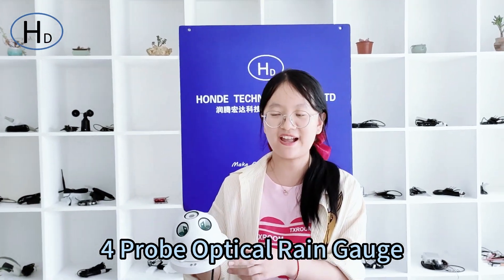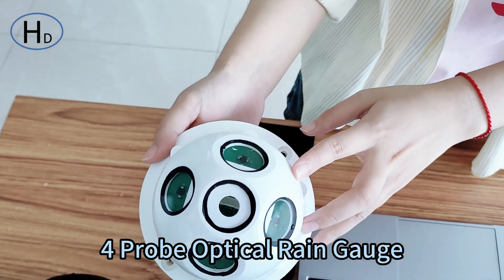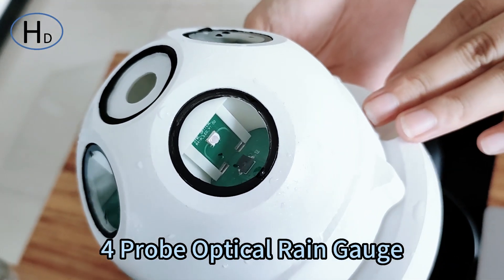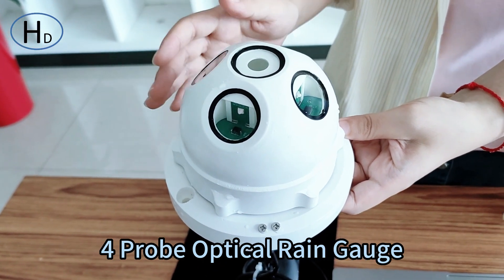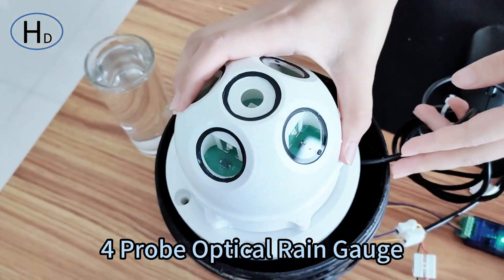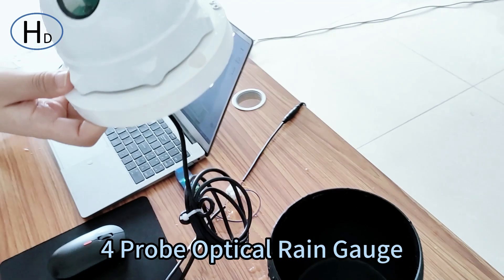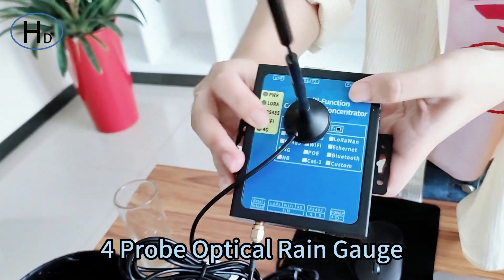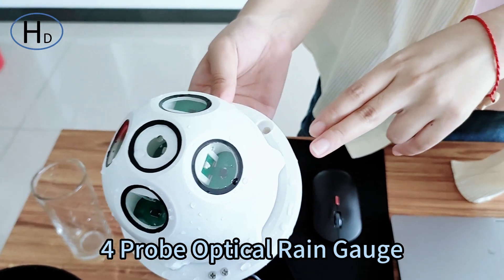Rain gauge, optical rain gauge, rain sensor, weather monitoring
Honde Technology is an lOT company dedicated tothe R&D, production, sales of smart water equipment,smart agriculture and smart environmentalprotection and the related solutions provider which can be widely used in smart agriculture, aquacultureriver water quality monitoring, sewage treatment of water quality monitoring, soil data monitoring, solarphotovoltaic power monitoring, environmental protection meteorological environment monitoring.agricultural meteorological environment monitoring, power weather monitoring, agricultural greenhousedata monitoring, animal husbandry farming environment monitoring, factory production workshop andoffice environment monitoring. mining environment monitoring. river water level data monitoringunderground pipe water flow network data monitoring, agricultural open channel monitoring, mountainflood disaster warning monitoring, and smart agricultural lawn mower, drone,spray machine and so on
4 Probe Optical Rain Gauge